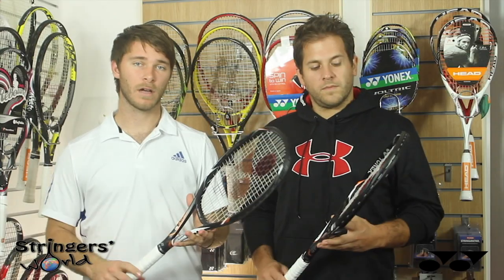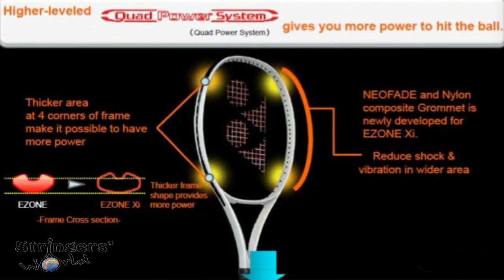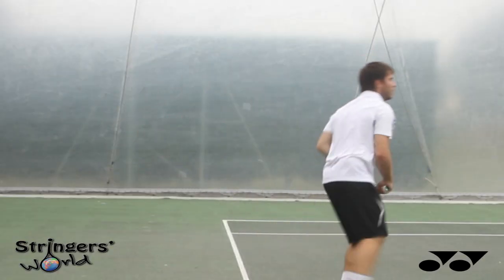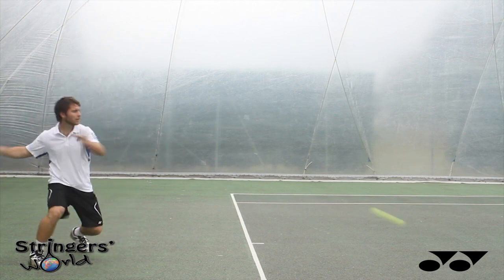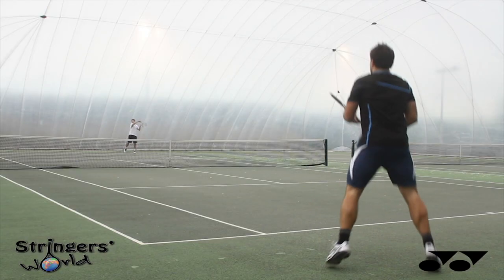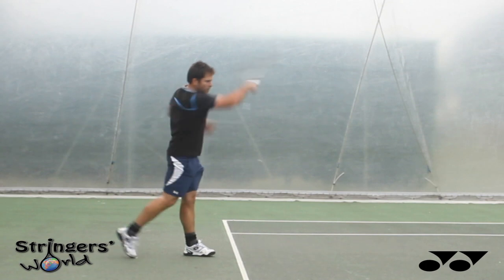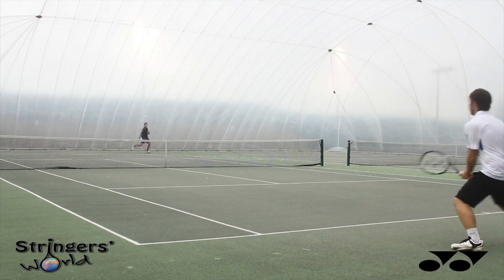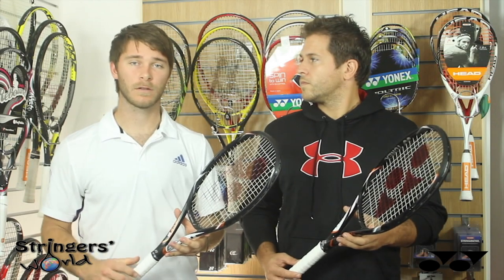Yonex Ezone Xi 98 Tennis Racket Review by Stringers' World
A video review of the Yonex Ezone Xi 98 tennis racket from the racket sport specialist Stringers' World.